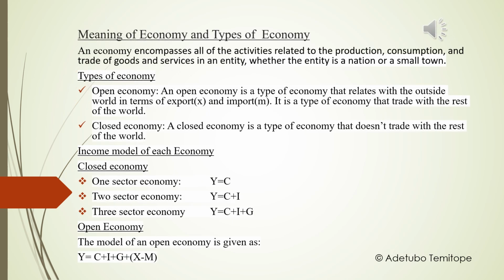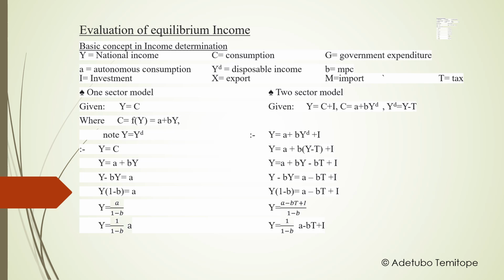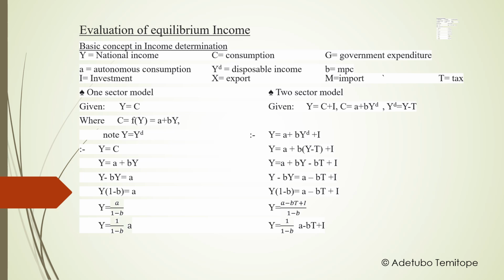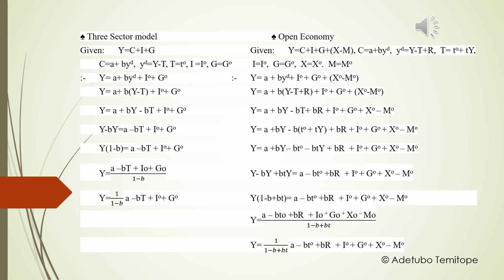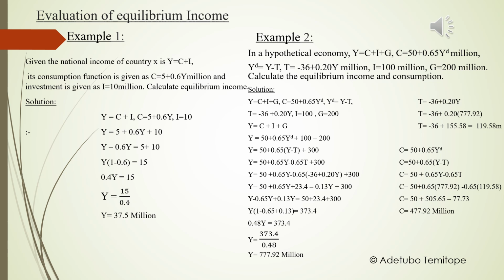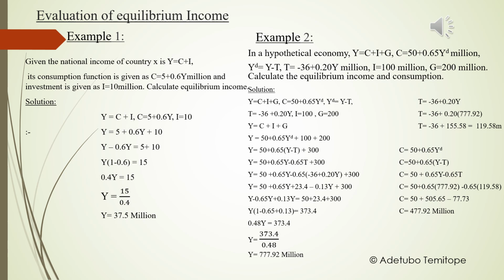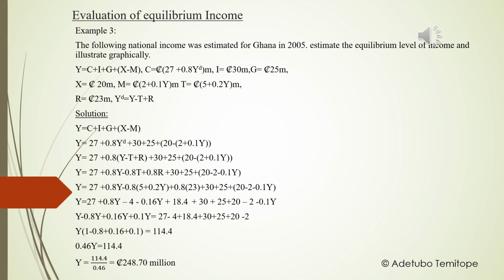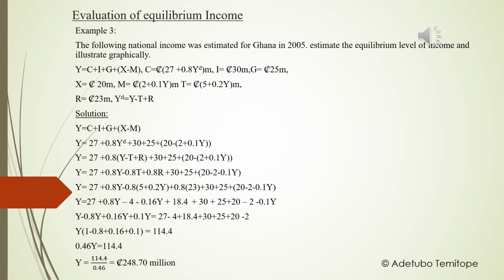Introduction to Mathematical Economics (Income determination)